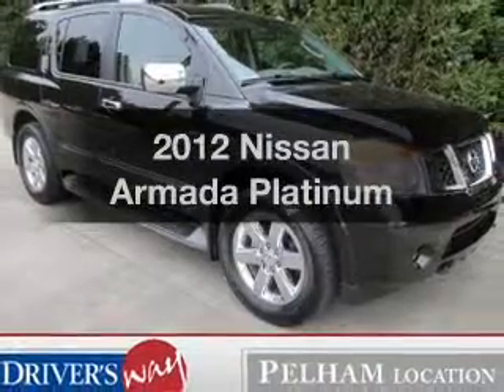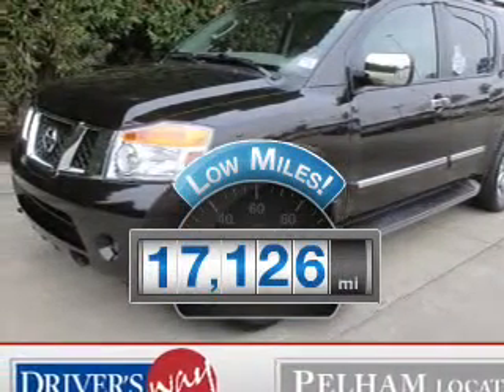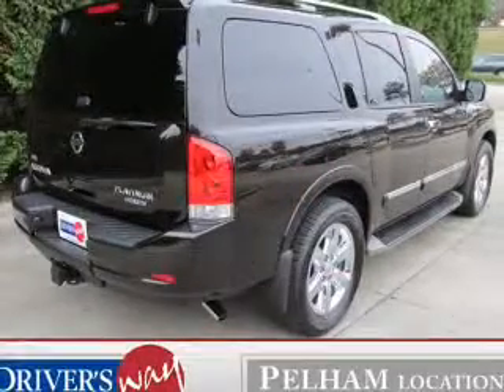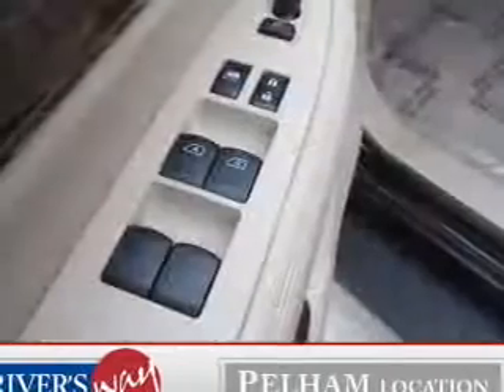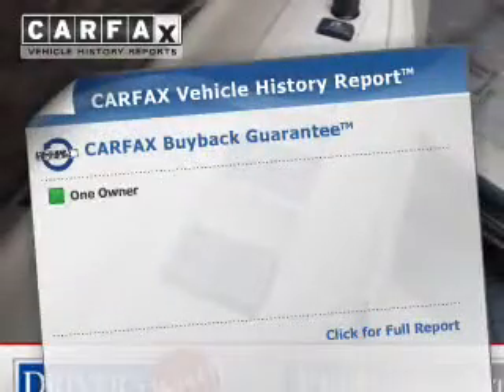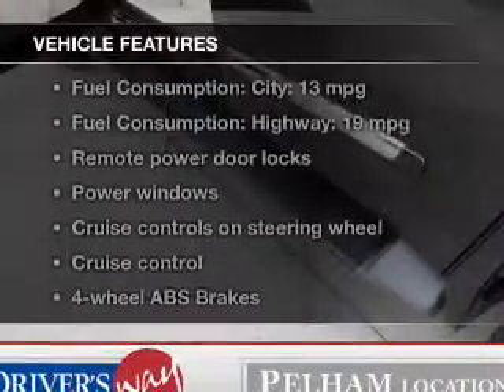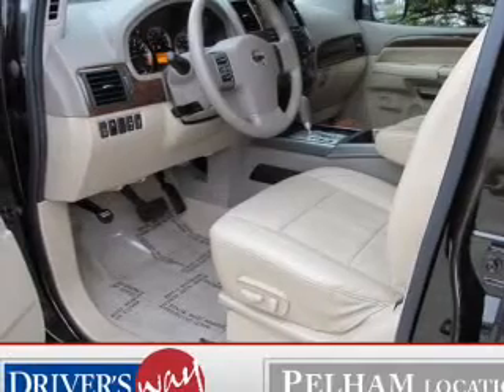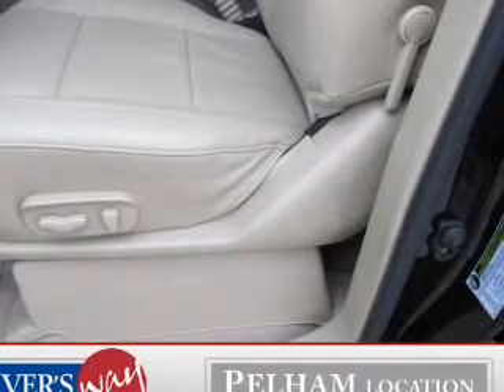2012 Nissan Armada - Pelham AL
Year: 2012
Make: Nissan
Model: Armada
Trim: Platinum
Engine: 5.6 liter 8 cylinder 32 valve
Transmission: 5-Speed Automatic
Color: Brown
Mileage: 17126
Address:
100 Drivers Way